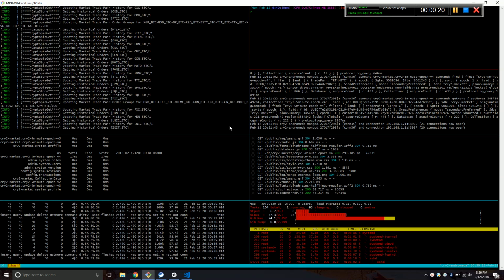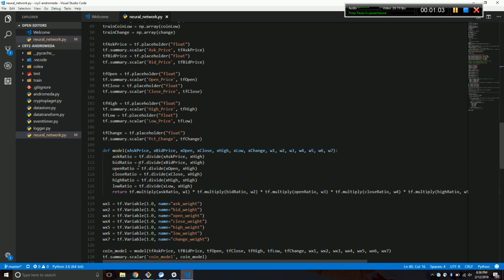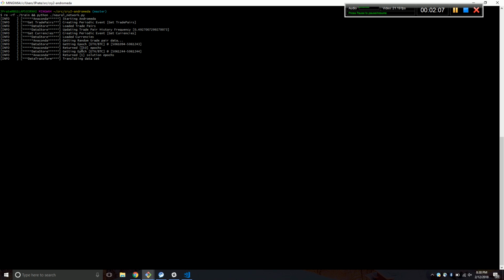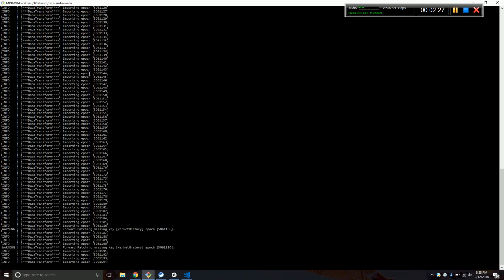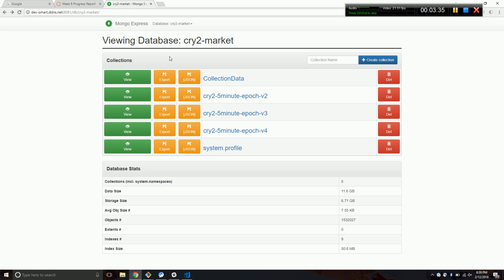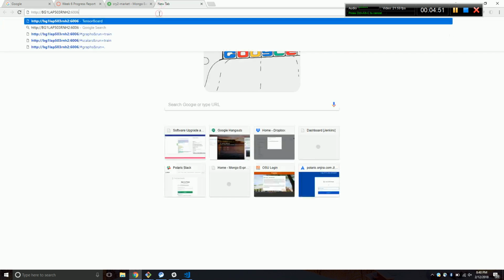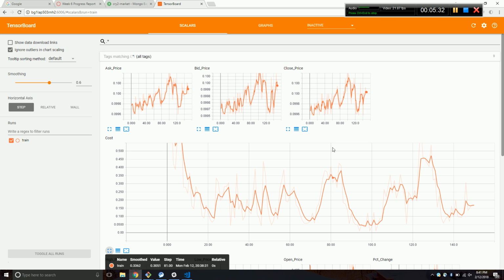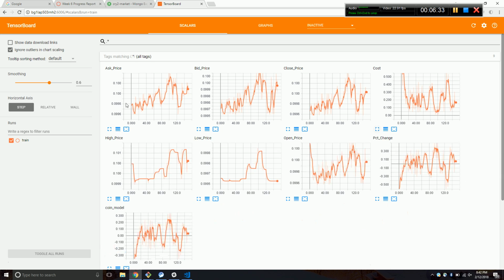CRY2 Andromeda Week 6 review